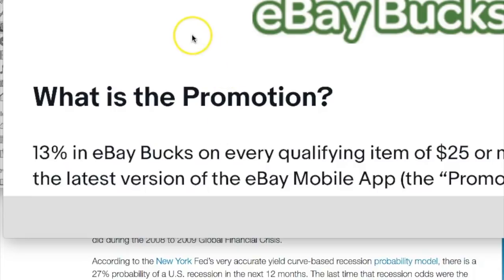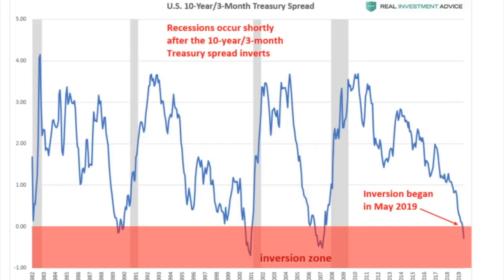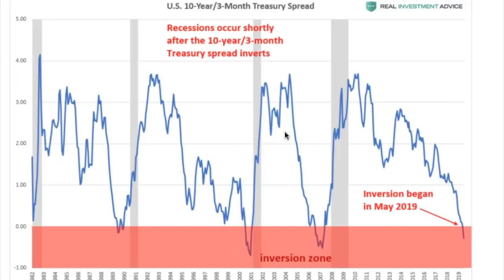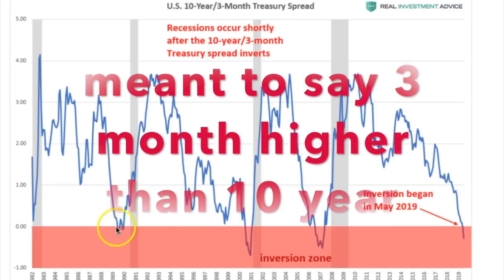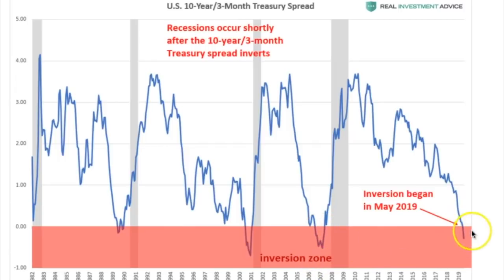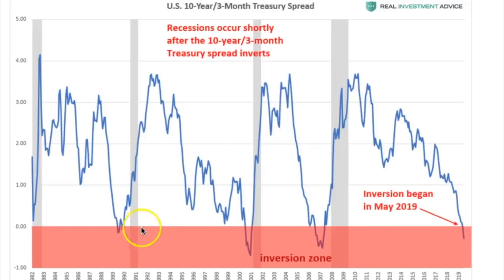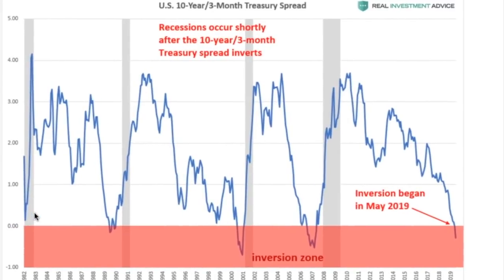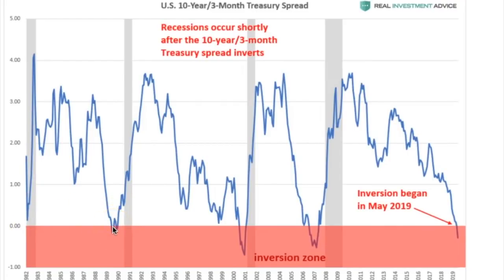SILVER AND GOLD STILL BELOW SPOT IF YOU HAVE THE EBUCKS DEAL + RECESSION AHOY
PEACE DOLLARS

SILVER WAY UNDER SPOT

Earnings:
(1,500 points for every $10.00 spent)

.0067 per point
$1,000 spent = $6.70 earned

=  3.35% rebate to the credit card statement

* Buy or trade for his hand poured silver, Rock Your Stack silver.
* Ask him to creat a custom video intro for you.